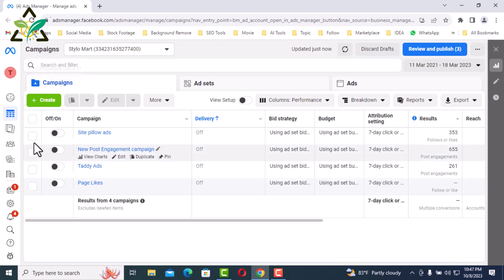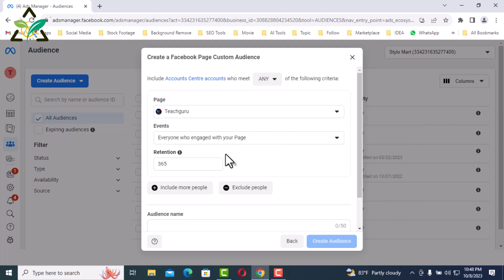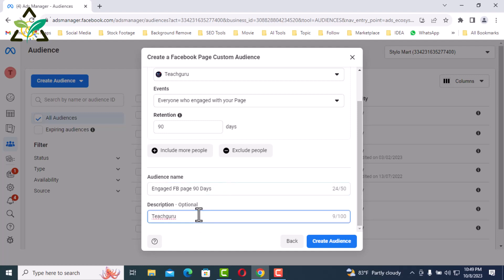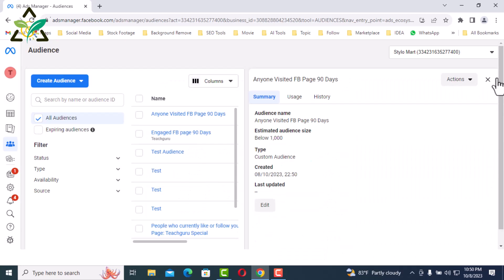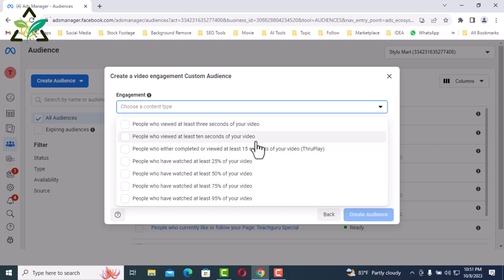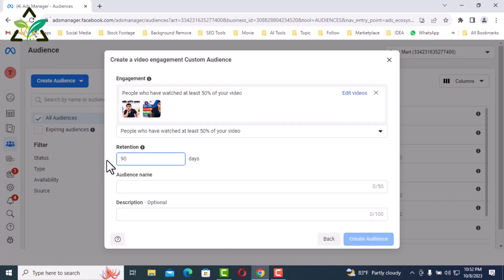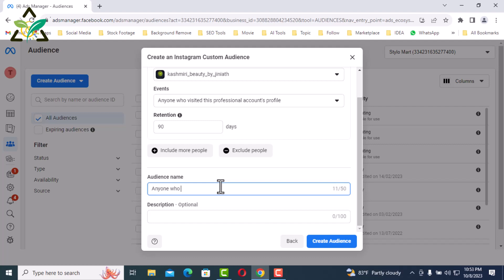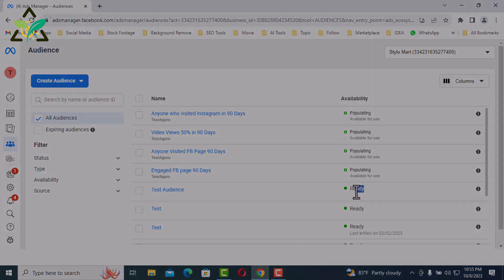How to create custom audience Facebook ads | Create a custom audience on Facebook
Custom Audience Facebook ads are a powerful way to reach people who are already interested in your business. By targeting people who have visited your website, engaged with your Facebook page, or even purchased from you in the past, you can increase your chances of getting conversions from your ads. In this video, we'll show you how to create custom audiences for your Facebook ads, step-by-step. We'll also cover some best practices for using custom audiences to get the most out of your campaigns. Watch this video to learn how to create custom audience Facebook ads and start reaching your ideal customers today!

Do you need digital marketer to setup and optimize your ad campaign ?

_____________/Discount\_____________
( Free Upto 100$ )

Thank you so very MUCH.
How to Create Custom Audience Facebook Ads
Custom Audience Facebook Ads
How to Reach Your Ideal Customers with Custom Audience Facebook Ads
Boost Your Conversions with Custom Audience Facebook Ads
How to Use Custom Audience Facebook Ads to Grow Your Business
How to Create Custom Audience Facebook Ads for Every Stage of the Sales Funnel